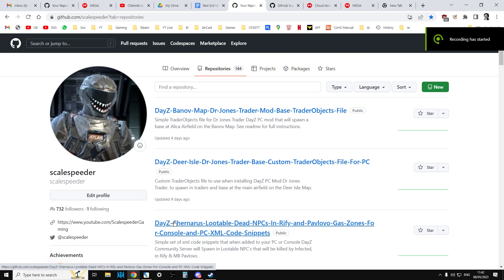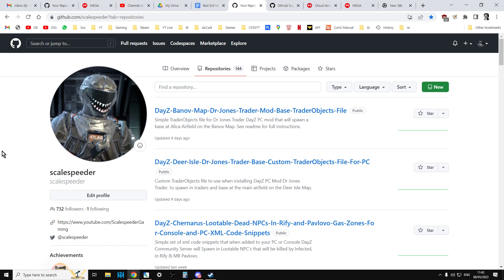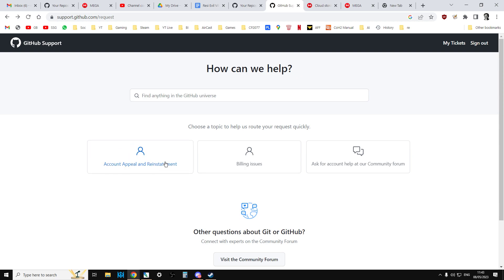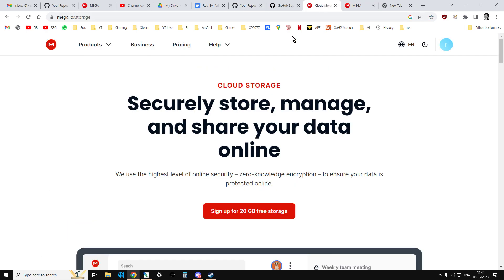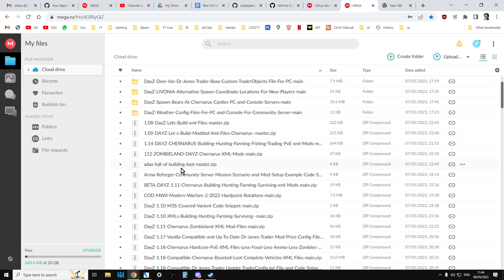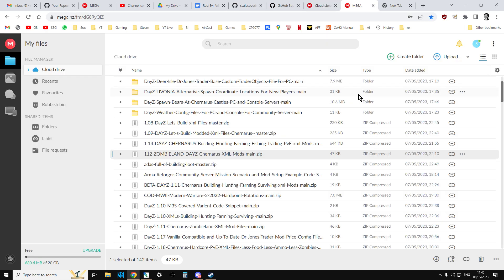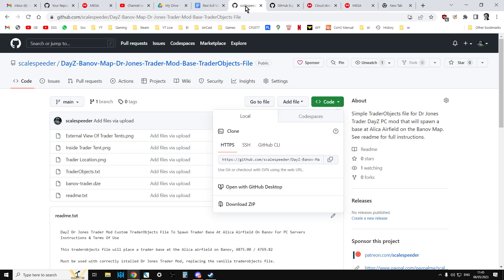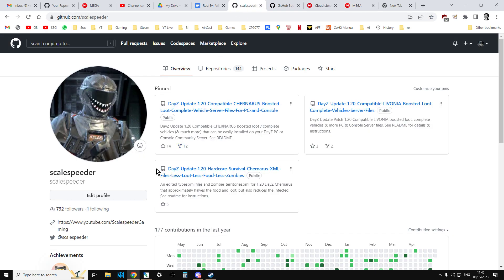What Has Happened When Your Github Account & Repository Links Have 404 Errors, How To Fix & Solve It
In this video I share my experience when my Github account, profile & repositories disappeared from the public web - users following previously working links got a 404 Page Not Found Error, even though I could see that my account was still there when I was logged in.
What had happened was that my Github account had been flagged - so public access had been suspended, probably due to suspicious logon attempts.
I have contacted Github support, but they're taking their time to get back to me, so in the mean time I've uploaded all of my json & xml code repositories to Mega, and changed the links in my YouTube video to reflect this.
Thanks, Rob.